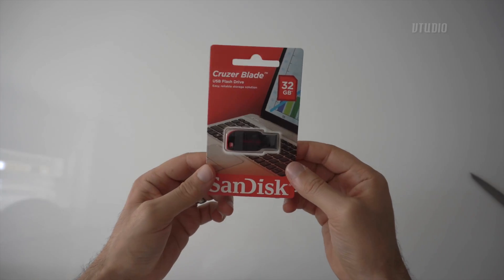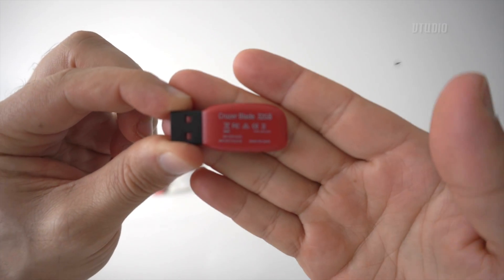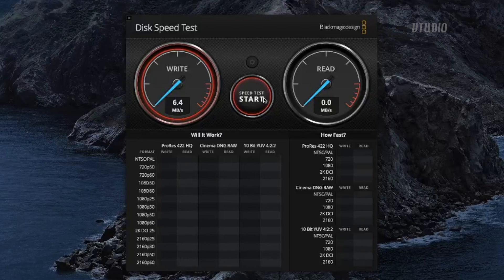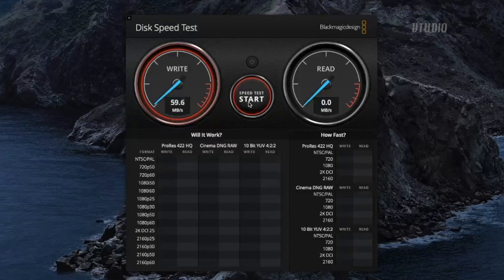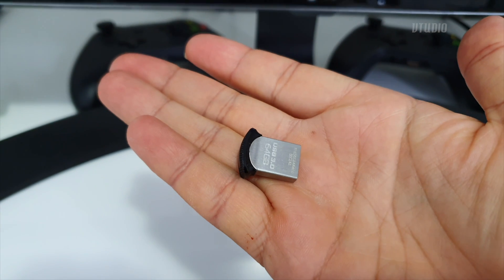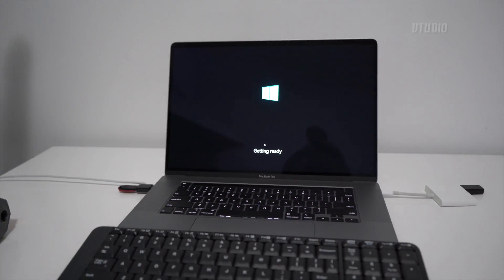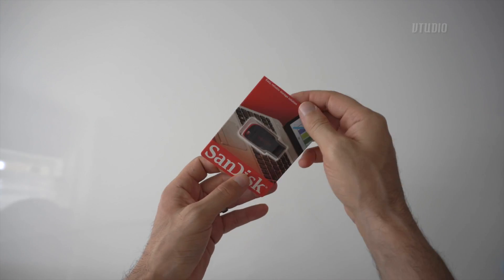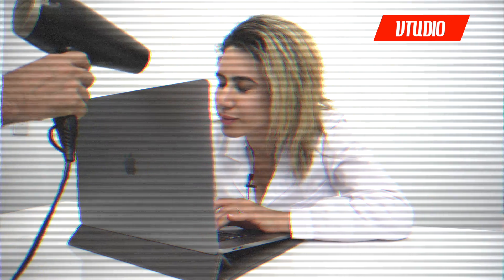How Fast Are Cheap USB Pen Drives? | SanDisk Cruzer Blade REVIEW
This USB drive is cheap for a reason, the reason being that it's incredibly slow. So slow in fact, that I decided to install Windows 10 on it to see how slow it was. FULL DISCLOSURE: It was very slow... but it ran.

SanDisk Cruzer Blade PROS
+ It stores files
+ It's cheap
+ It looks alright

SanDisk Cruzer Blade CONS
- It's very very slow